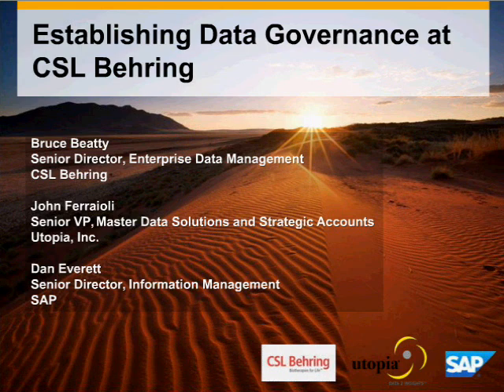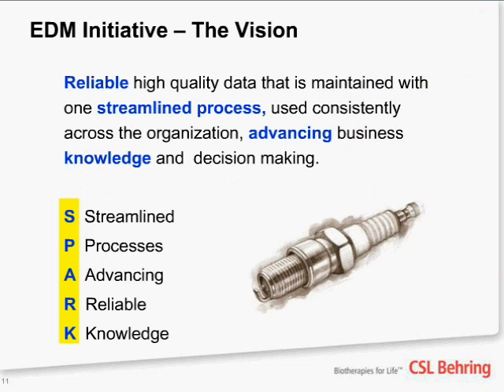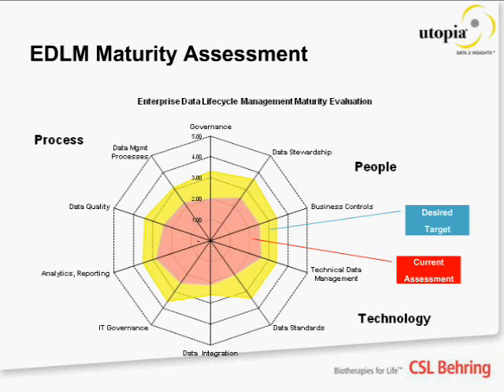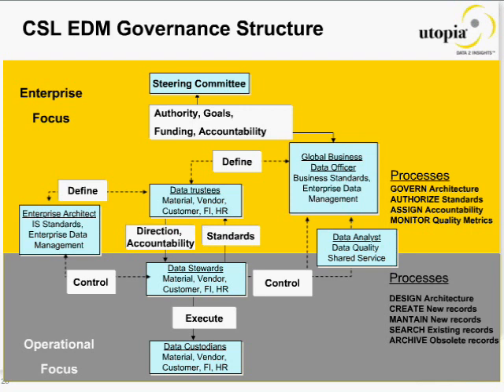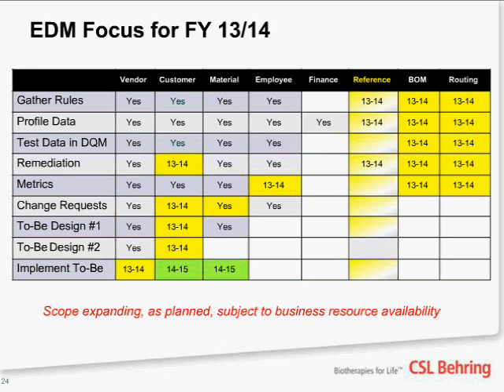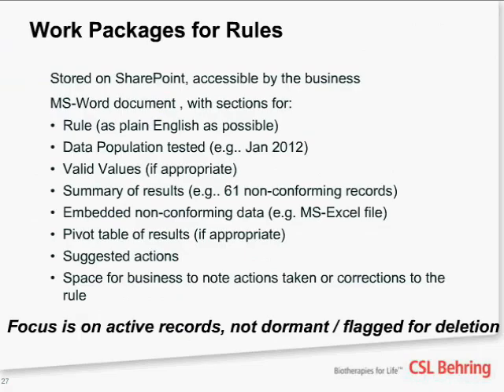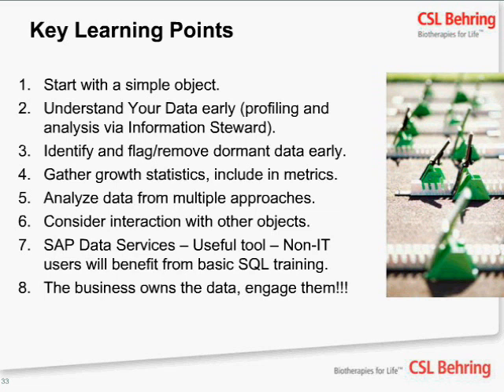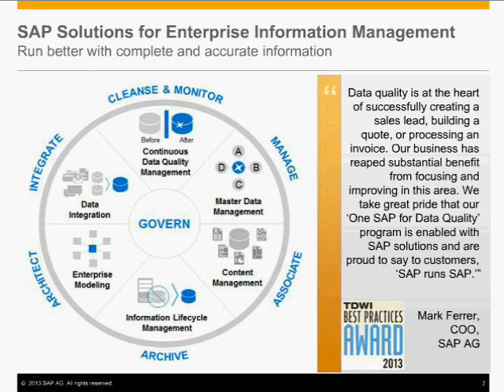Data Governance at CSL Behring Utopiainc SAP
How CSL Behring, a global leader in the life sciences industry, improved data quality, processes, and governance across all types of master data.

In this webinar we review how they established the foundation for governing and managing data to improve business reporting and transactional business processes. Find out more about how the initiative came to be, the progress of the program, and the road map for the future.